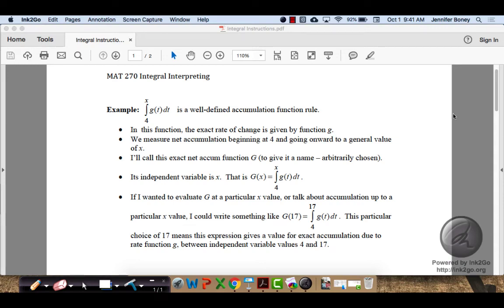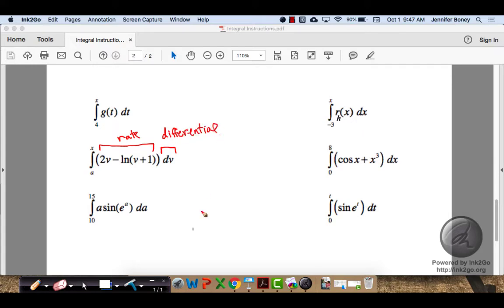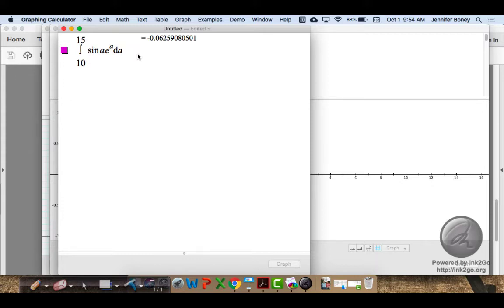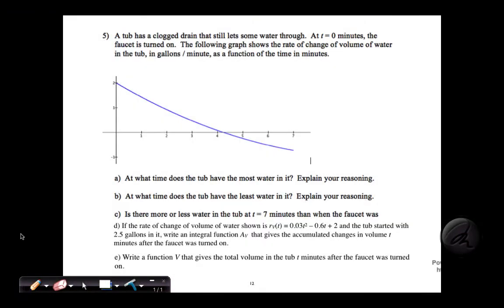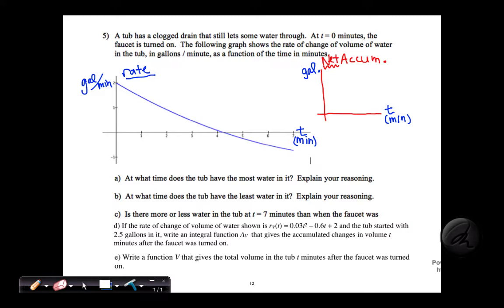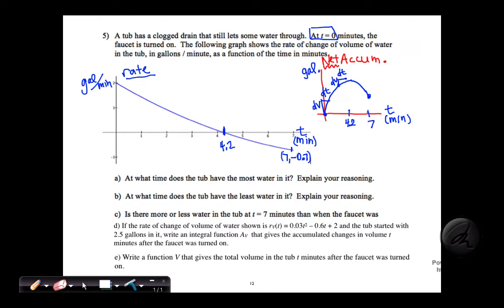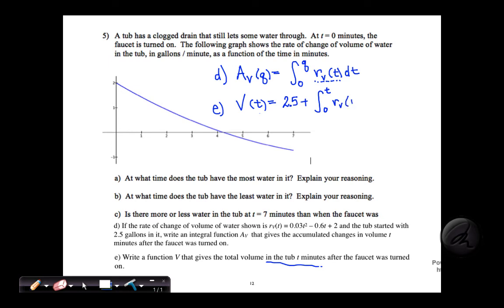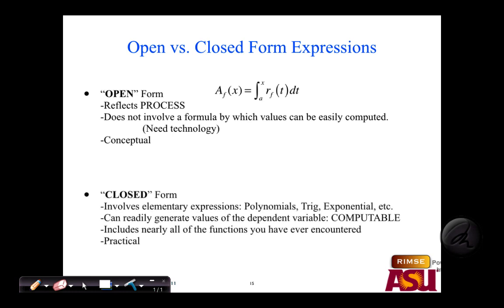MAT 270 10.01.18 Integral and unit wrap-up